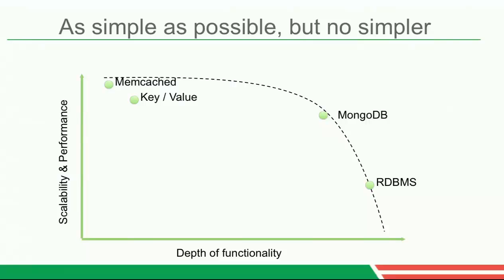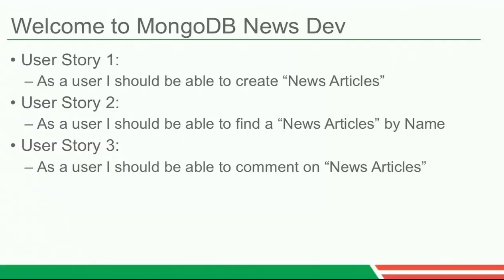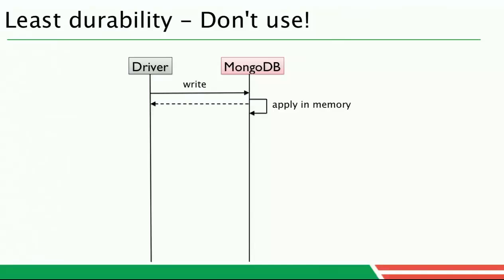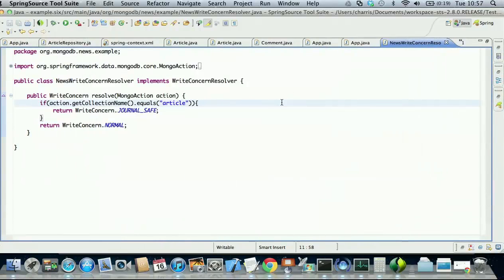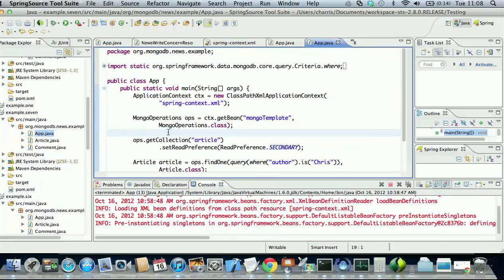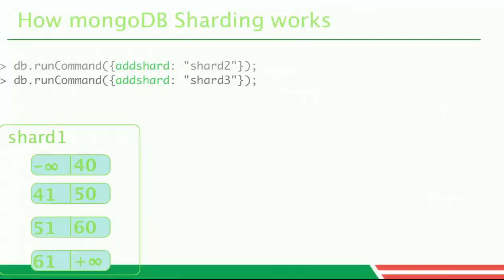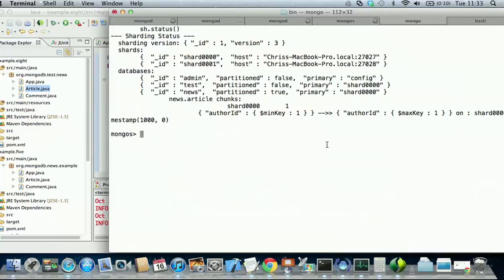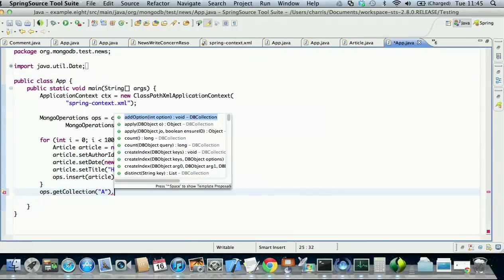The Spring Data MongoDB Project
Speaker: Chris Harris
This talk will introduce the Spring Data MongoDB project. Spring Data MongoDB provides a feature rich library for writing MongoDB applications in Java. It builds upon the Spring Framework and as such promotes a POJO programming model with a strong emphasis on productivity.

The Spring MongoDB Project provides a rich object mapper, a MongoTemplate helper class to simplify common document access operations using query, criteria, and update DSLs, automatic repository interface implementations, QueryDSL integration, and cross-store persistence.